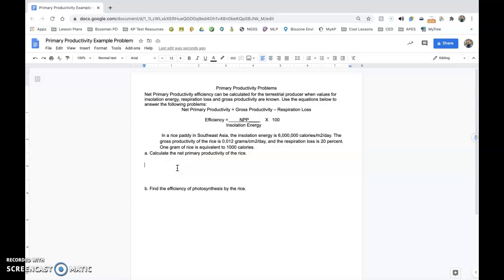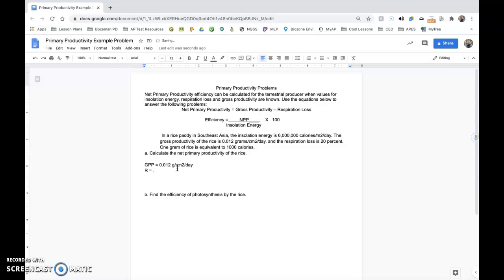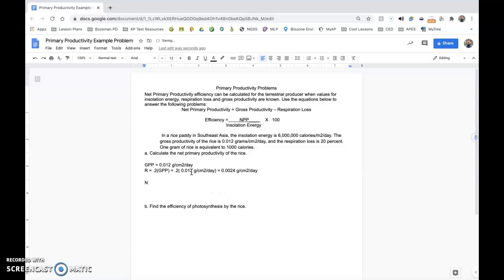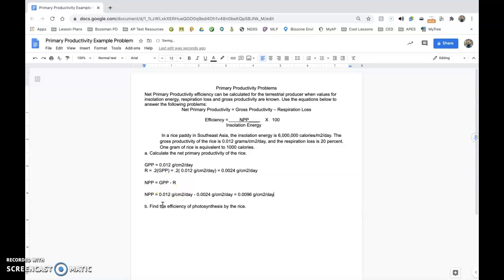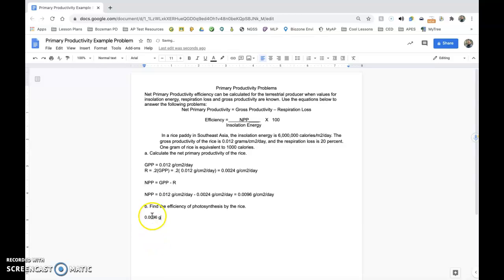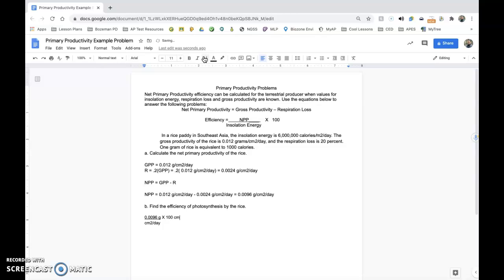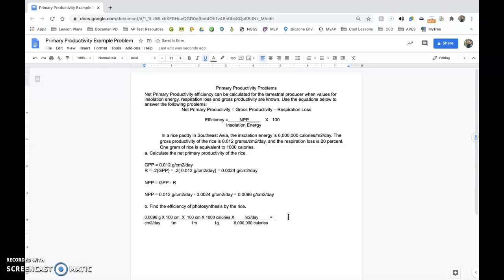NPP Example Problem Math